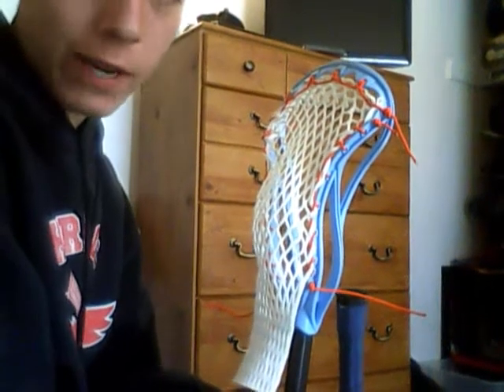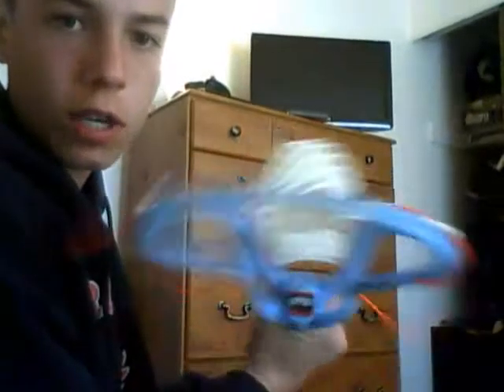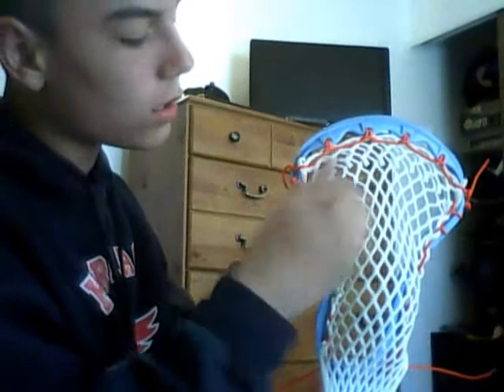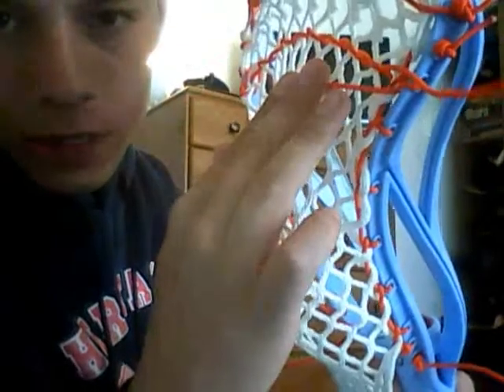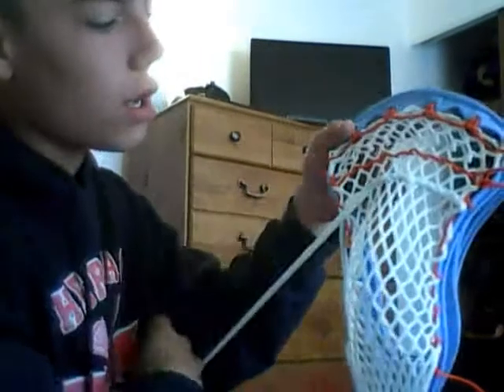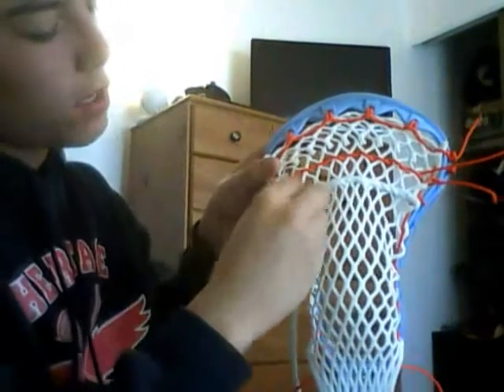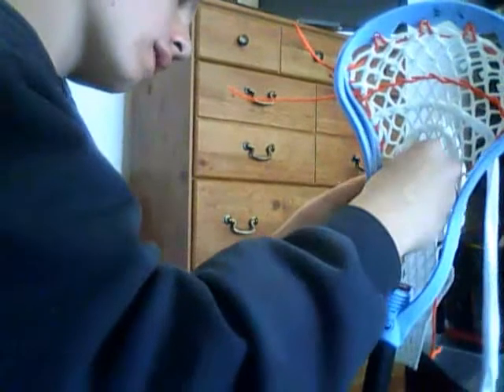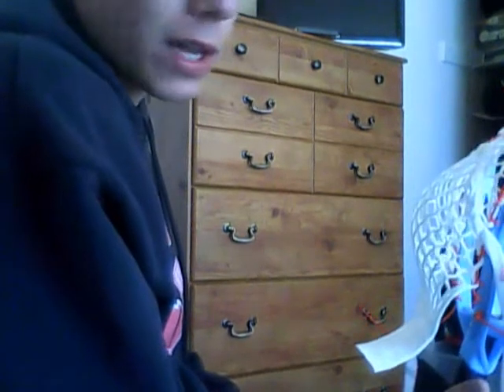Stringing a lacrosse head, pt 3